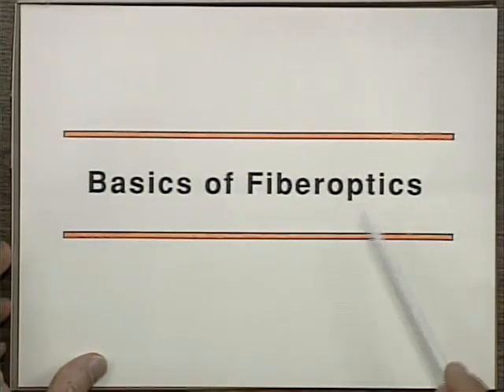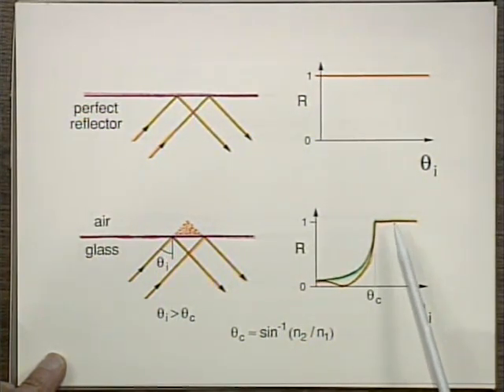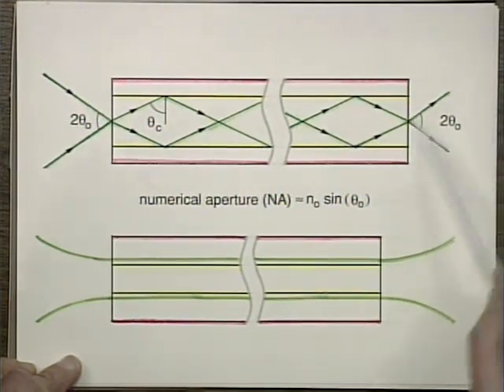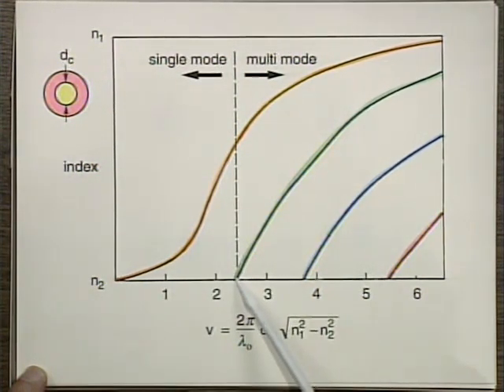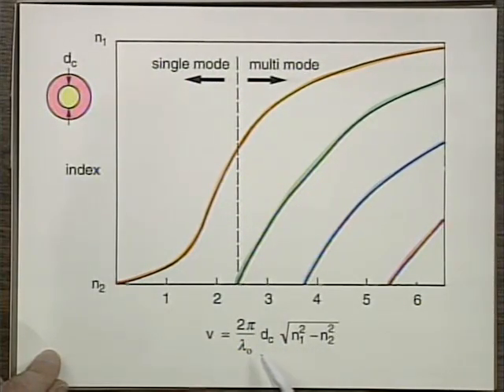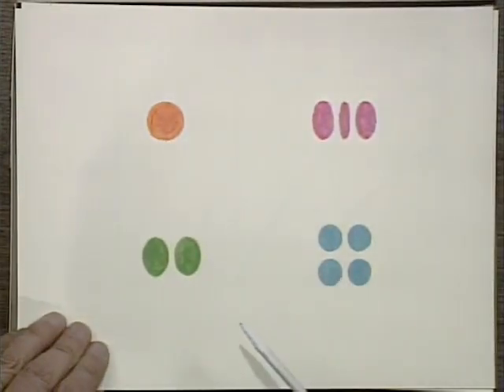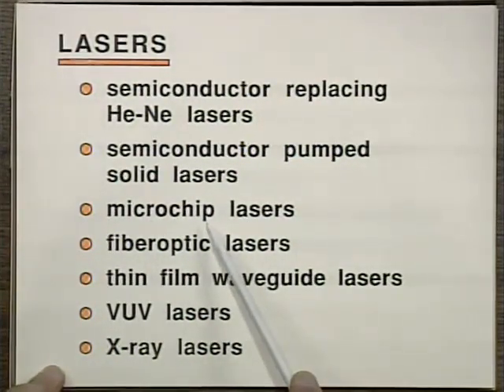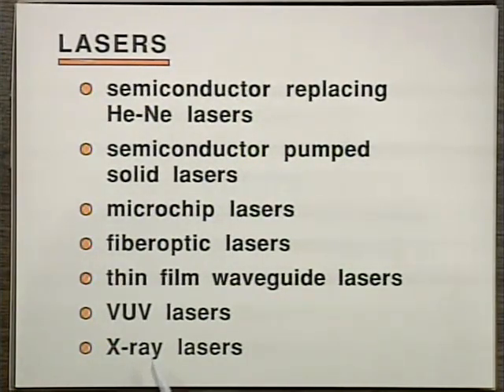Fiberoptics Fundamentals | MIT Understanding Lasers and Fiberoptics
Fiberoptics Fundamentals